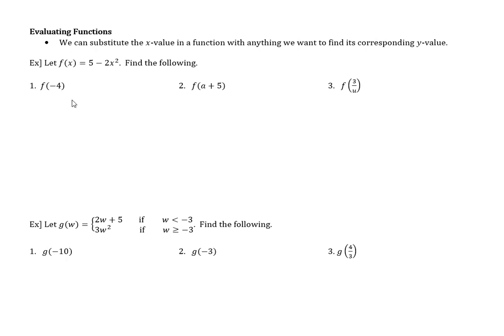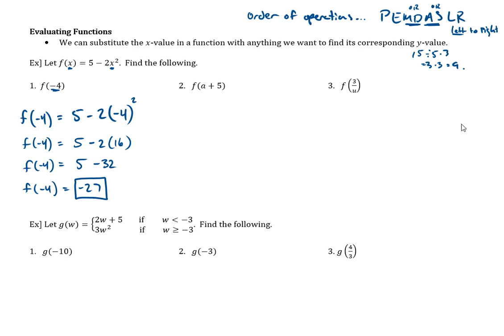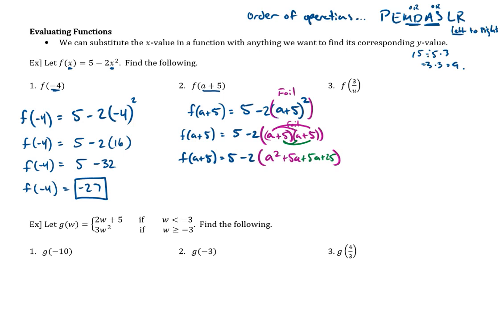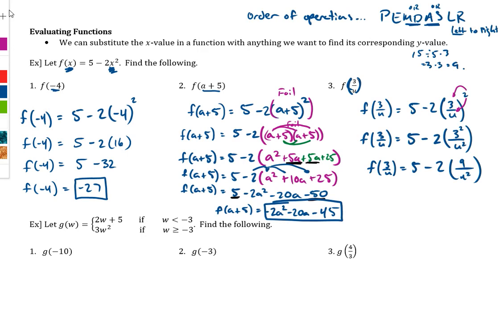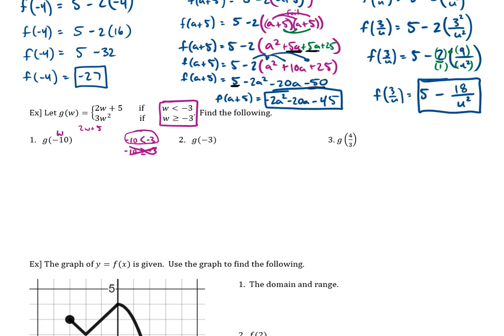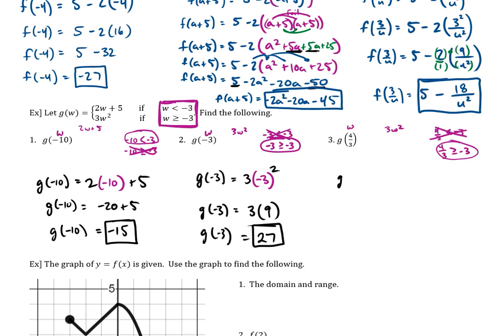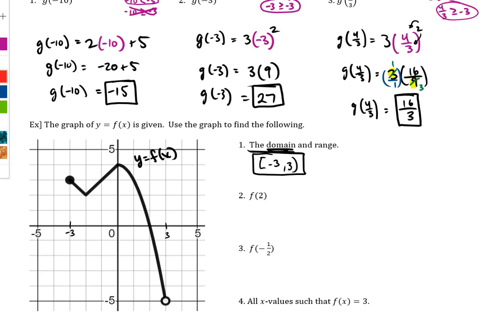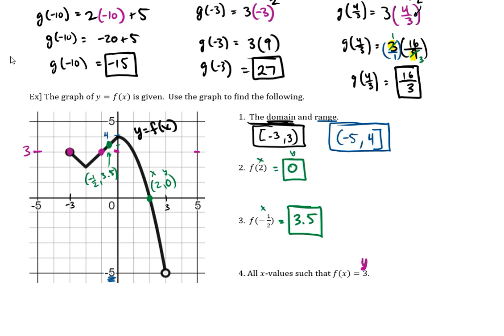Properties of Functions Evaluating Functions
Here we do examples on evaluating functions.